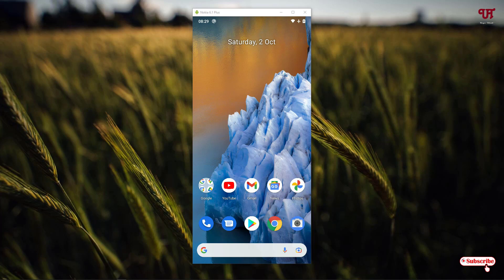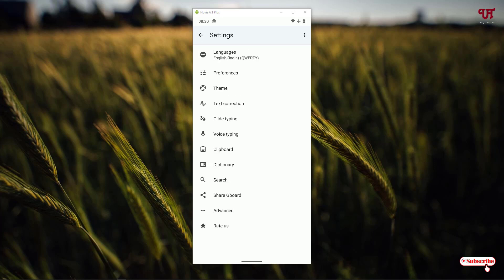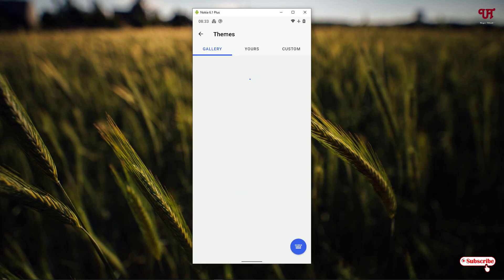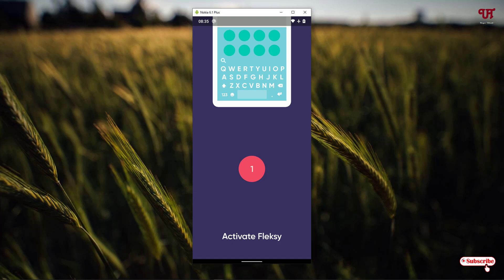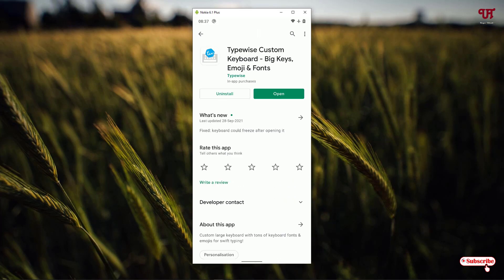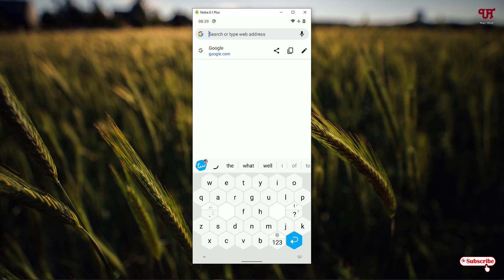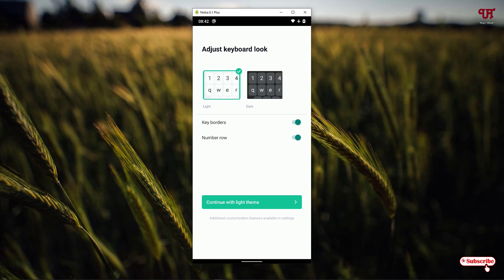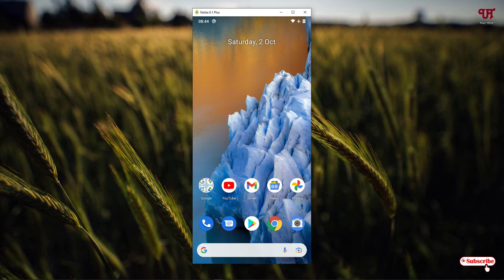5 Best Free Keyboard Apps for Android and iOS.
This video tutorial is all about 5 Best Free Keyboard Apps for Android and iOS.